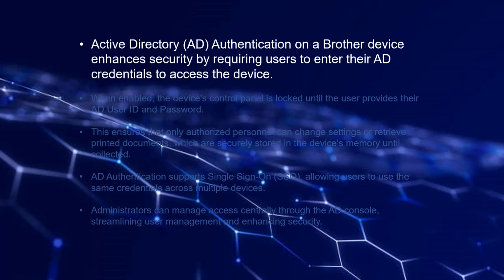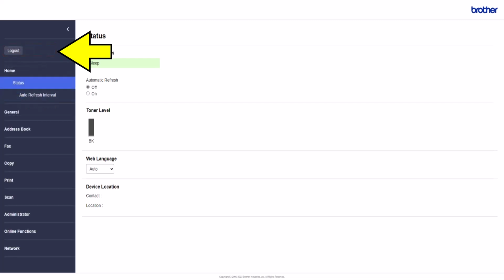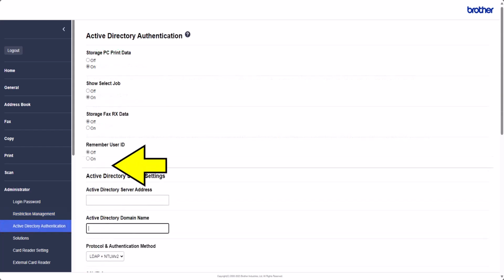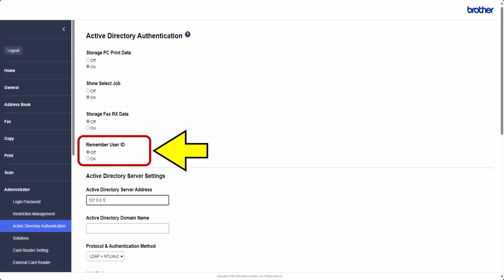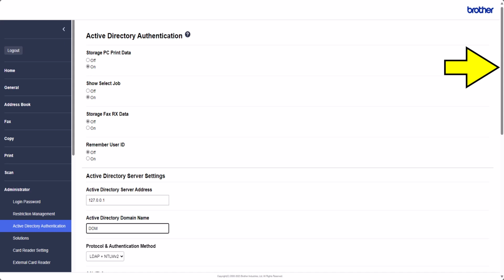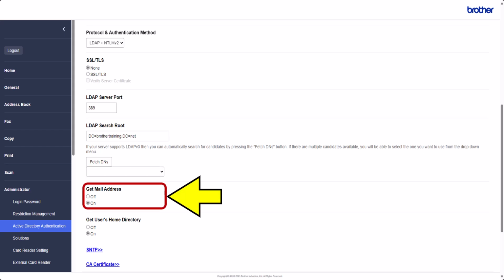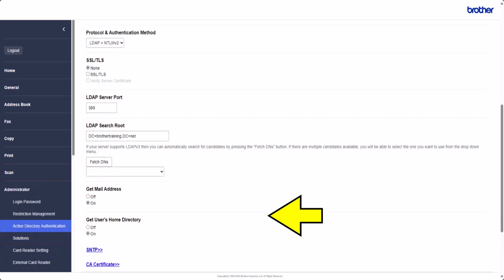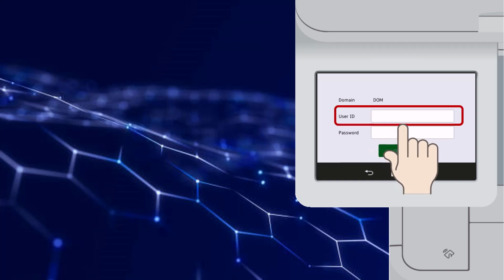Active Directory Authentication (username & Password)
AD Authentication configuration on a Brother device with username and password.